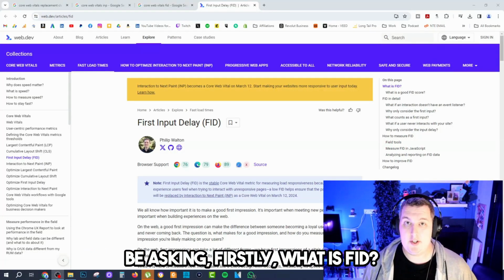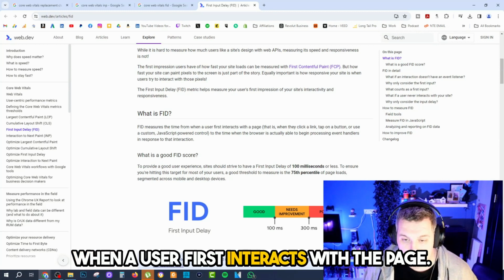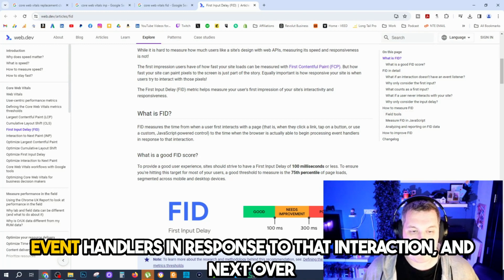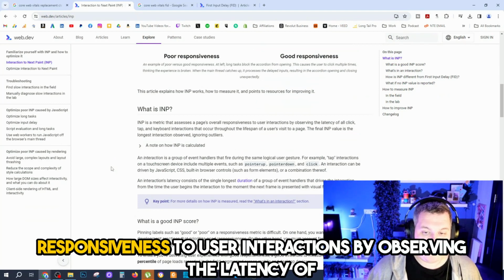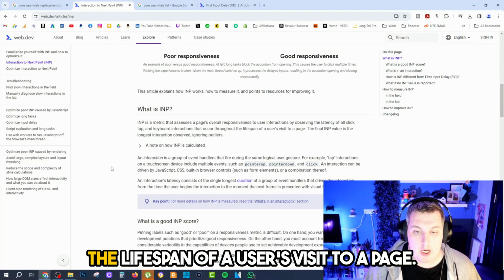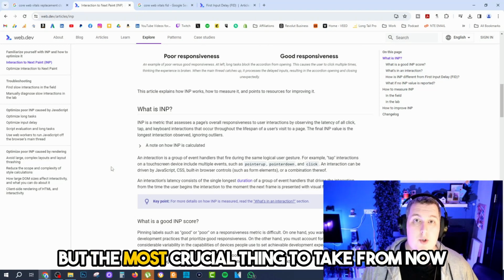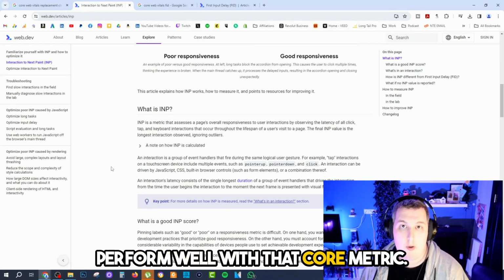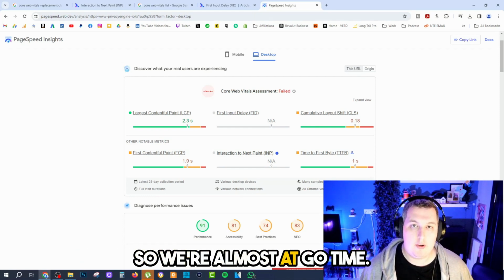INP replaces FID - Upcoming Changes to Core Web Vitals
🚀 Breaking News for Website Owners & Developers! March 2024 is around the corner, and with it comes a significant update to Core Web Vitals that you can't afford to miss. The Interaction to Next Paint (INP) metric will replace the First Input Delay (FID) in Core Web Vitals, reshaping how we approach website performance and user experience.

🔍 What's Happening? This update was announced back in May 2023 but hasn't captured as much attention as it deserves. If you're involved in website development or management, understanding this change is crucial for monitoring your site's performance through Page Speed Insights and other tools.

📈 Why It Matters: Core Web Vitals play a pivotal role in website optimization, affecting everything from user experience to SEO rankings. With FID being replaced by INP, your strategy for optimizing site responsiveness and interaction might need a refresh.

🤔 Understanding FID and INP: FID measures the delay from a user's interaction to the browser's response, while INP provides a broader assessment of responsiveness by measuring the latency of various user interactions throughout their visit. INP focuses on the longest interaction, excluding outliers, offering a more comprehensive view of your site's performance.

💡 Action Steps: If you've been diligently optimizing for FID, keep up the good work. However, with INP stepping into the spotlight, it's time to pivot your focus. Start learning about INP, how it differs from FID, and how to optimize your site accordingly.

🛠️ Get Ready: Page Speed Insights and other tools are beginning to integrate INP, signaling that it's time to prepare. Whether you're tackling existing challenges or looking to stay ahead, now is the time to focus on making your site shine under the new metric.

👉 Stay Informed: Don't miss out on crucial updates like this that can impact your site's performance and ranking.

I run my SEO and Keyword Research Audits with SE Ranking